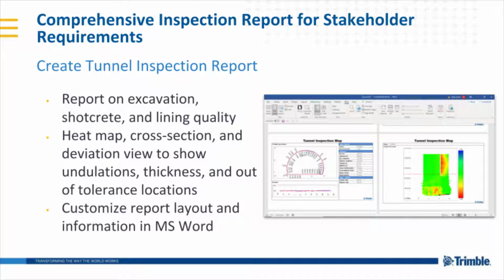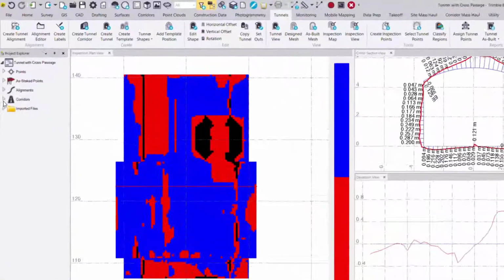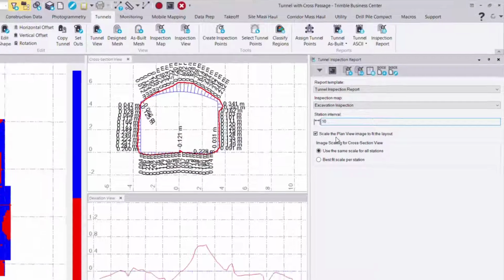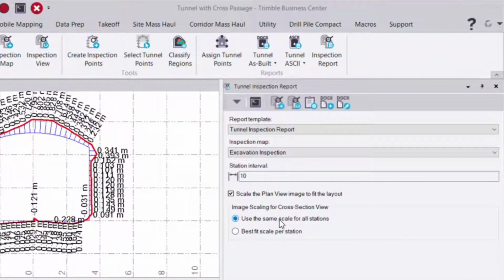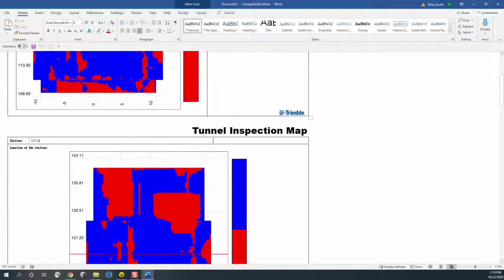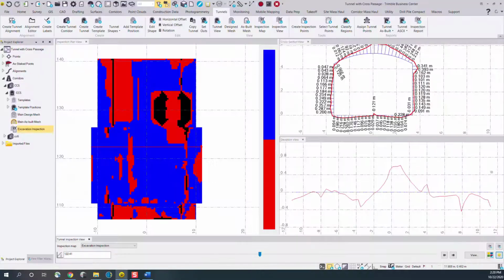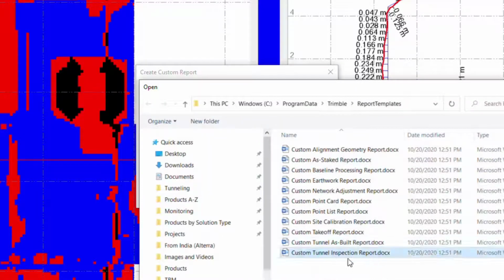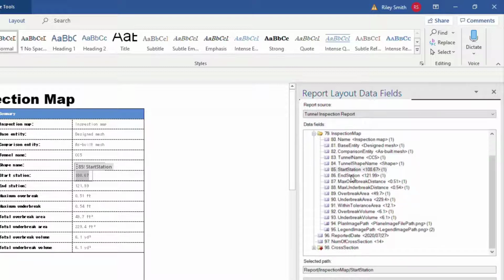Tunnel Inspection Report - TBC v5.40 and later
This video introduces the new tunnel inspection reports and visualizations for as-built tunneling reports.